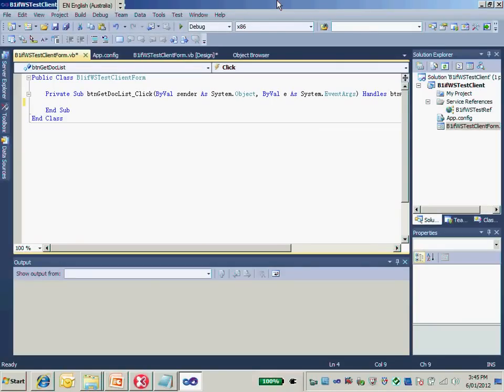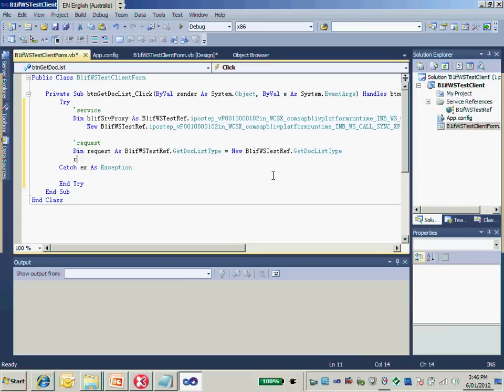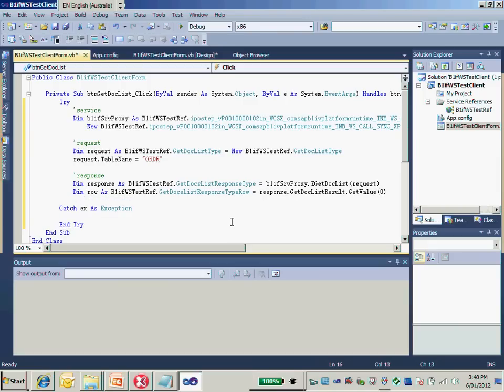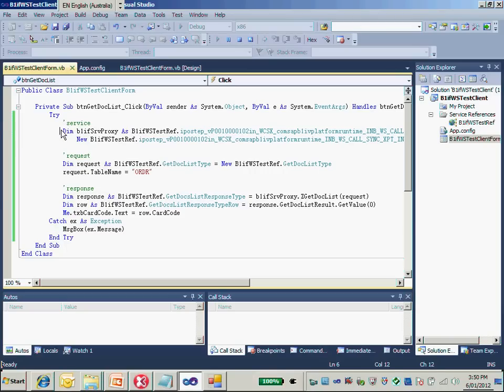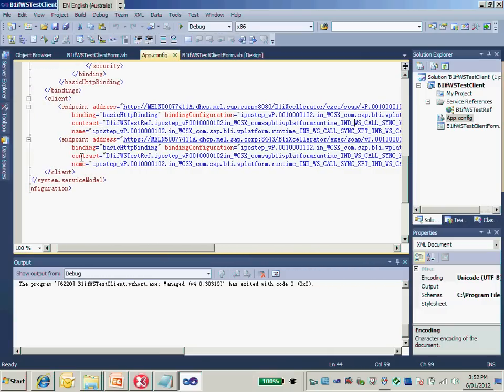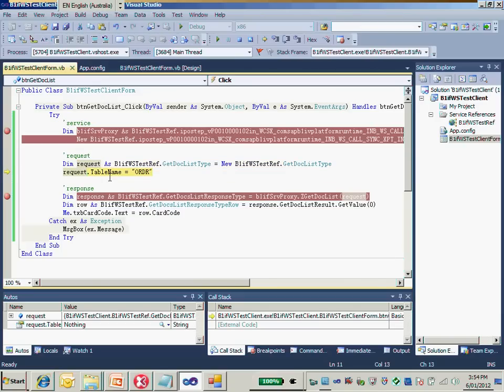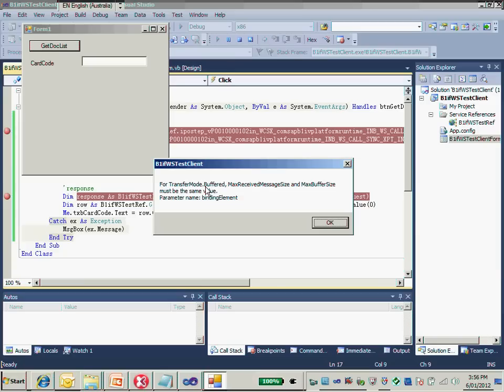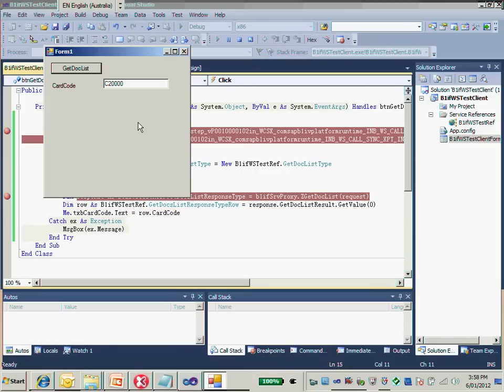Part 4-Consuming B1if Web Services by DotNet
This video guides you through how to consume the web services generated B1if with DotNet application. Please refer to the following link about Creating new WebServices with B1if

In the following sessions, we'll learn:
-Creating new WebServices with B1if
-Consuming the B1if webservices DotNet project.

Integration framework for SAP Business One (B1if) comprehensively supports WebServices and RESTful interfaces (HTTP+JSON, HTTP+XML). Evolving SAP Business One into platform with sorts of interfaces. It can work as a Web Server, exposing and wrapping the backend function of SAP Business One with B1DI and SQL call as web service, even light-weight HTTP interfaces. Even more than just SAP Business One, it also can expose the backend function of SAP Business Suite with RFC/BAPI call into web services and light-weight HTTP interfaces.